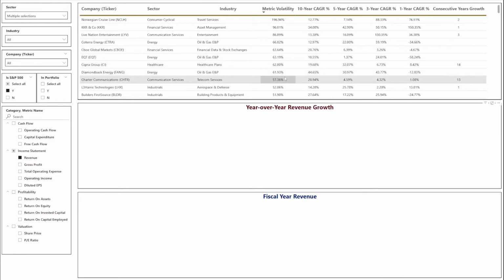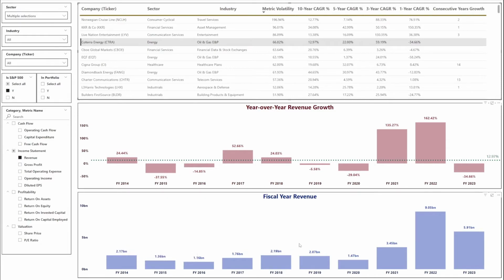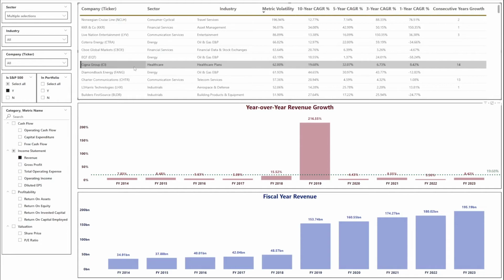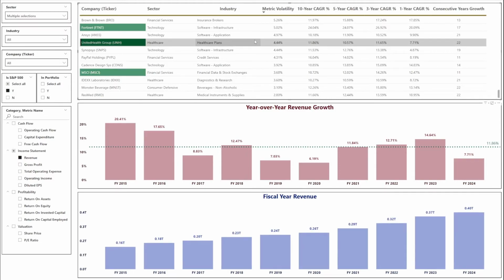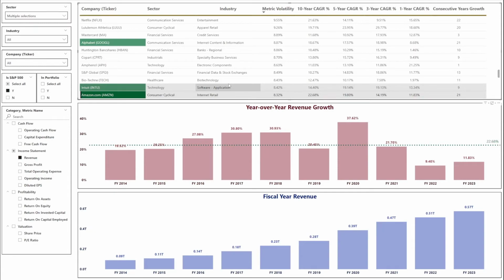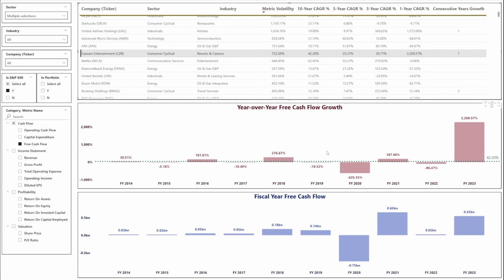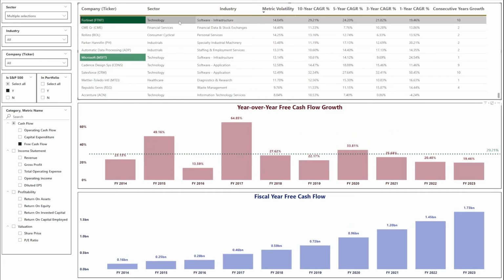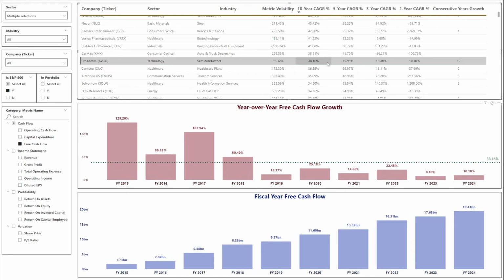BOOST Stock Performance! - Analyzing CAGR for BETTER Stocks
In this video I provide an overview of how to look at CAGR when comparing growth rates between different stocks. What is CAGR? And what can it do for your portfolio? But most importantly, what are it limitations?